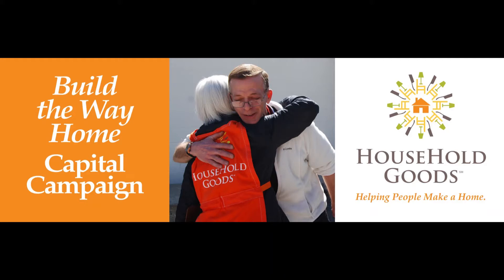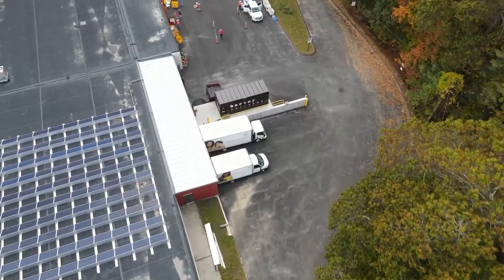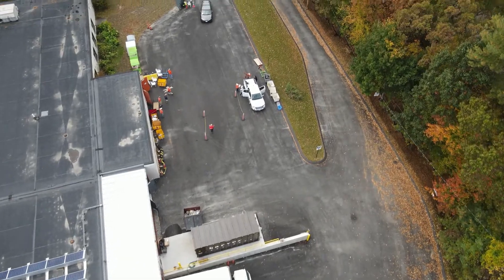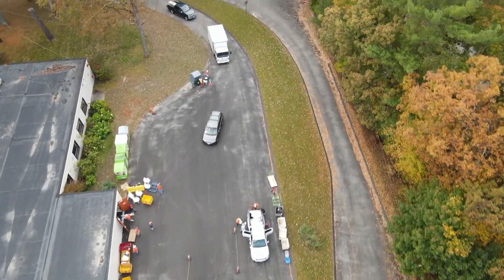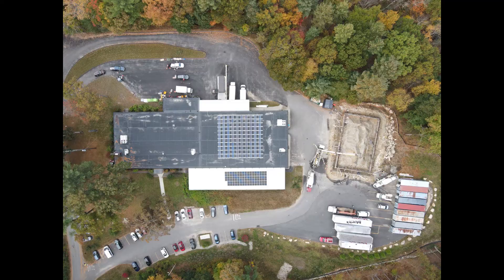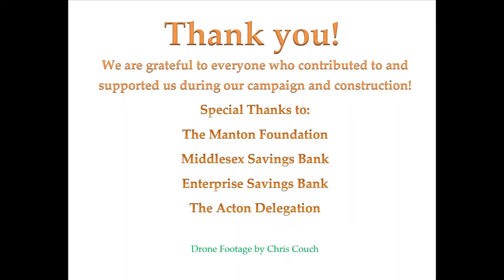Build the Way Home Update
Updates on the Household Goods Build the Way Home project.